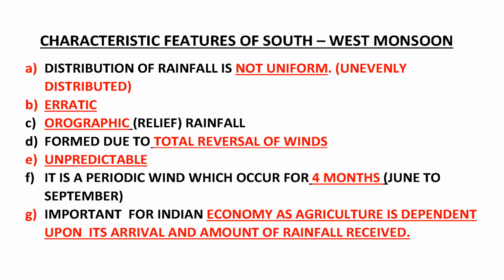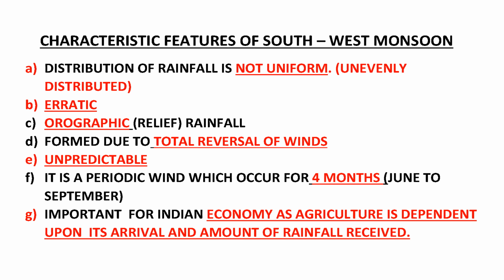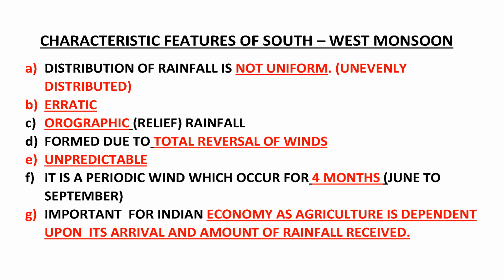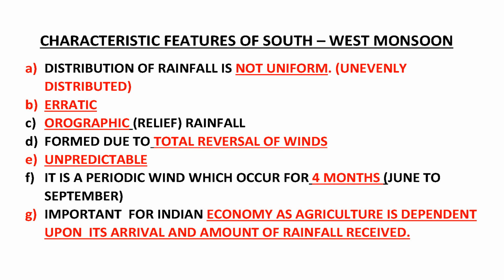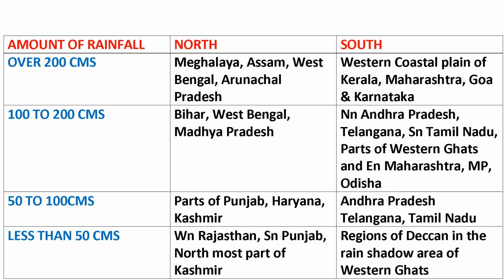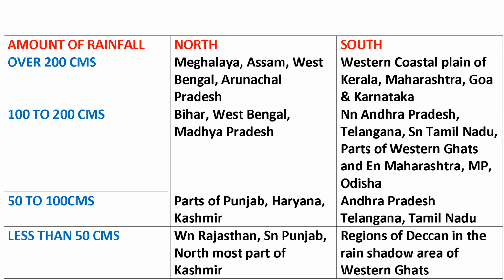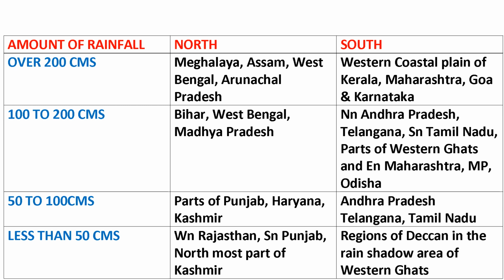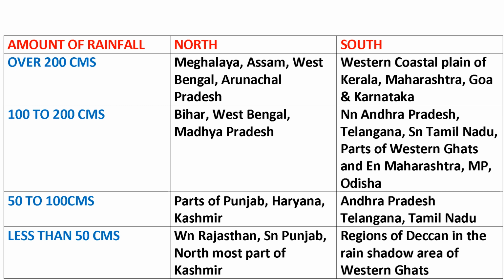characteristics of monsoon JB